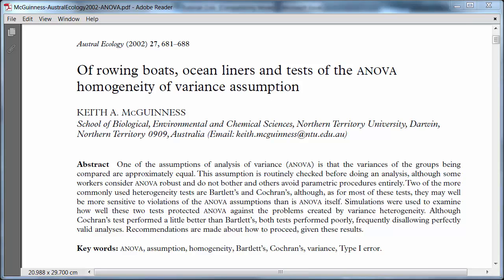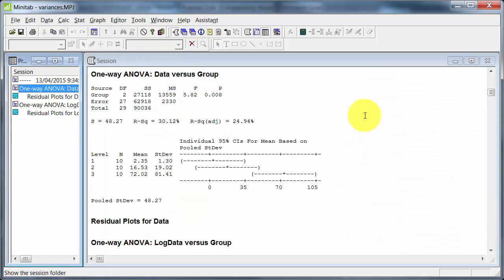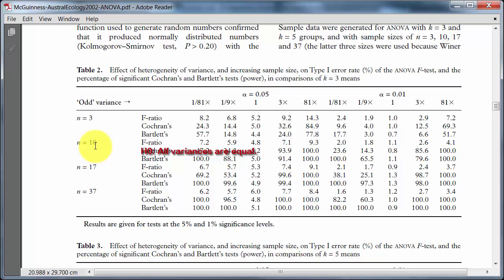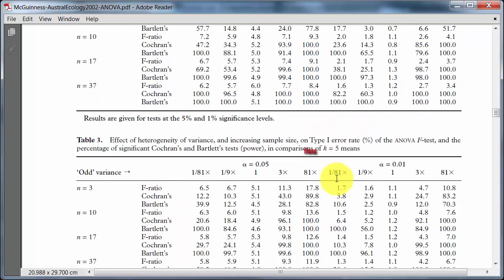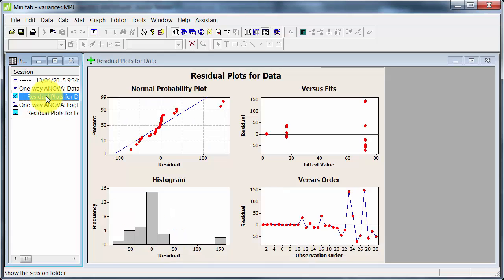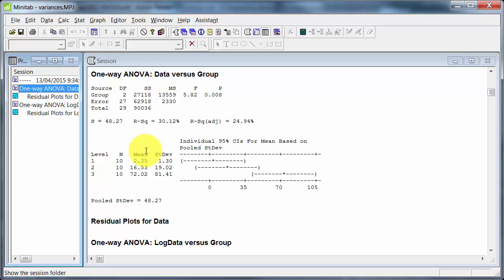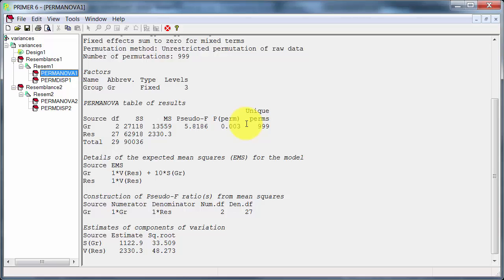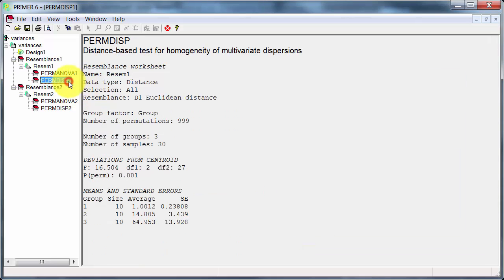Variance heterogeneity and ANOVA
A look at how variance heterogeneity affects ANOVA and what can be done about it.